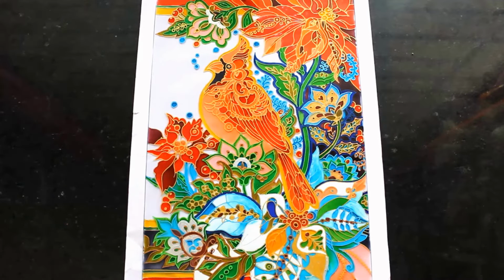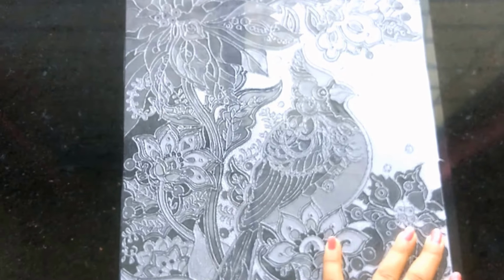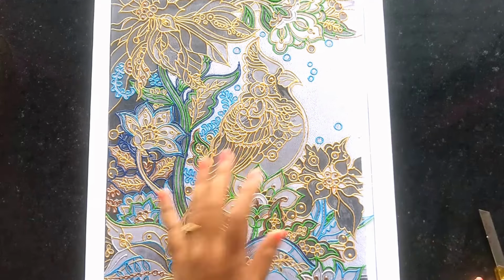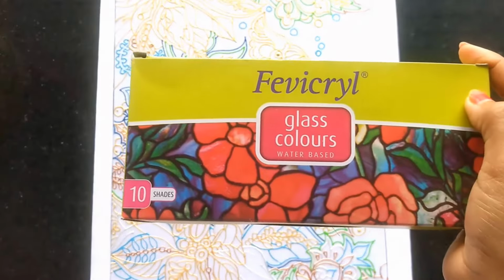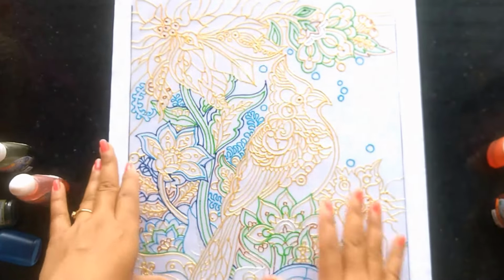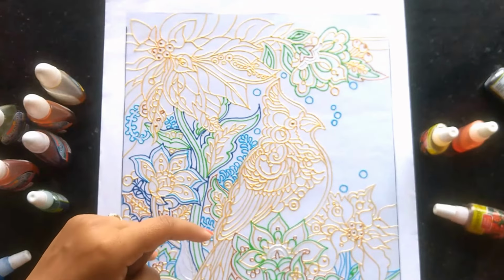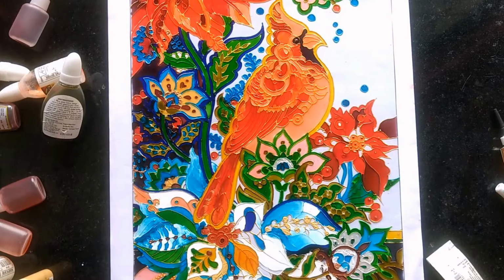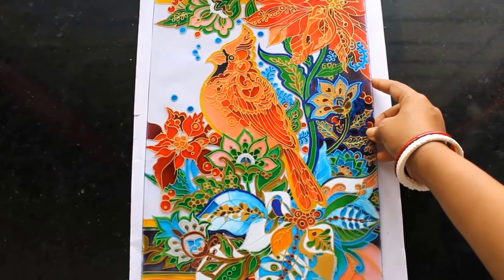GLASS PAINTING OF CHRISTMAS BIRD